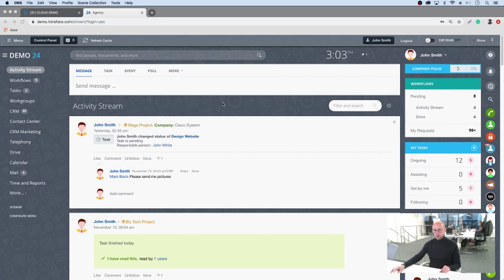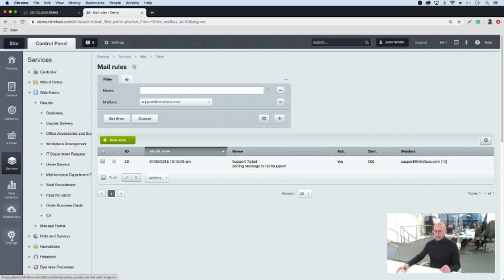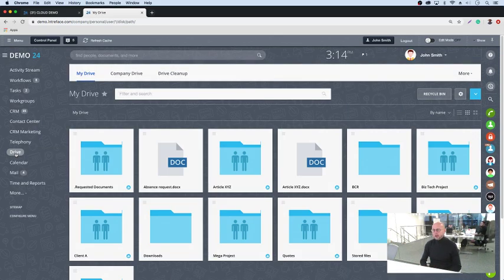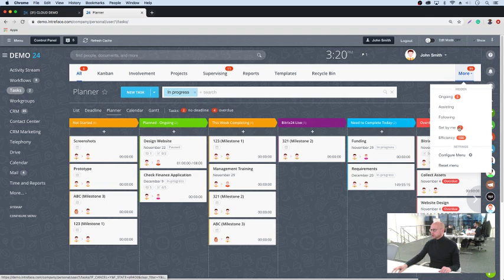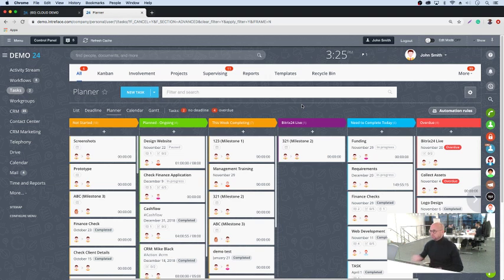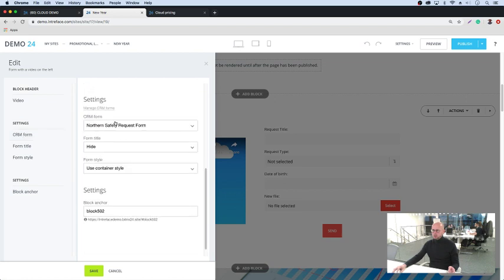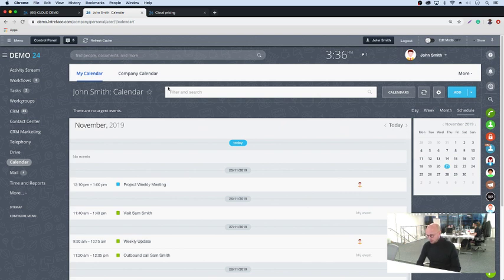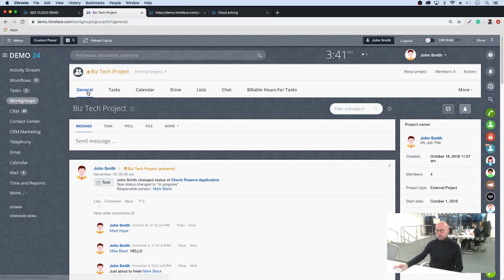Bitrix24 Q&A Session Live Stream